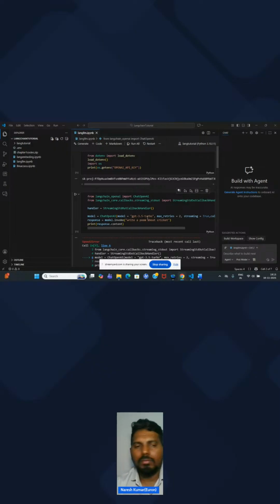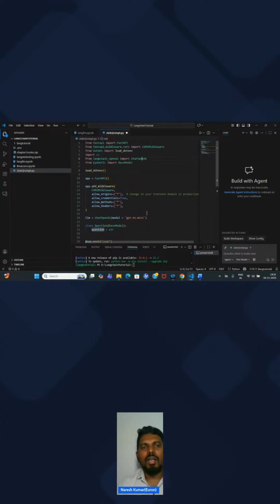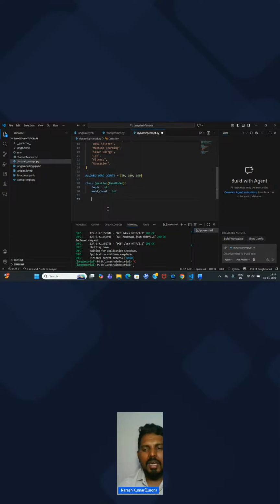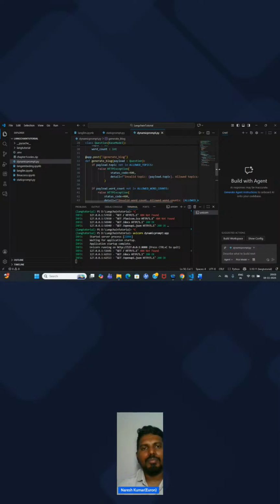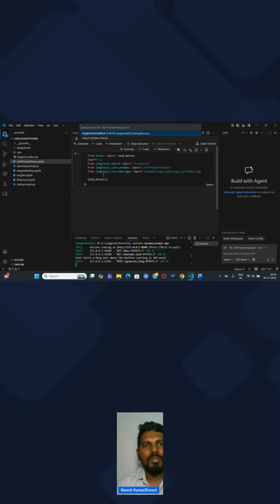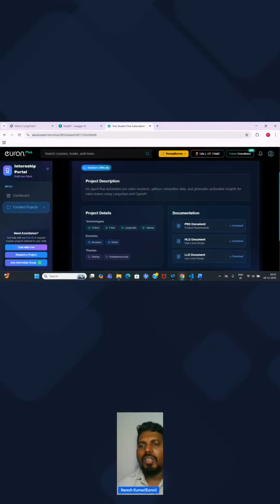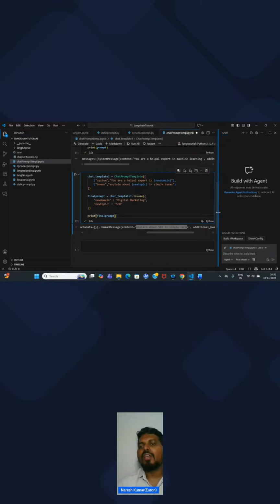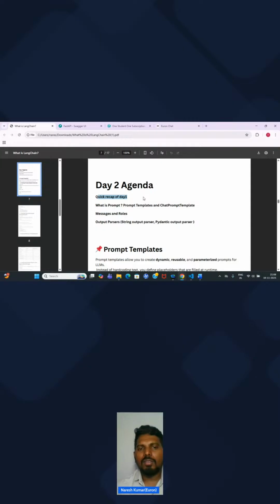Langchain End to End Live Session | Day 2 📱